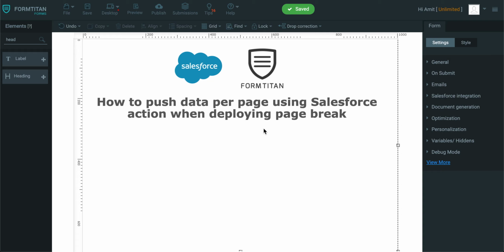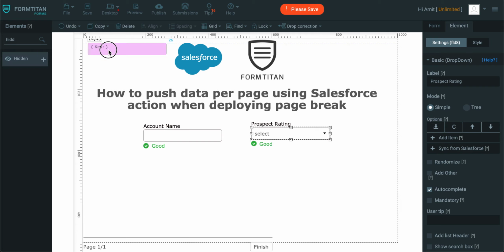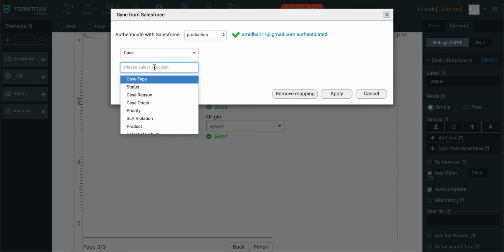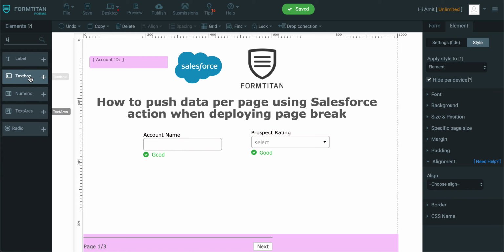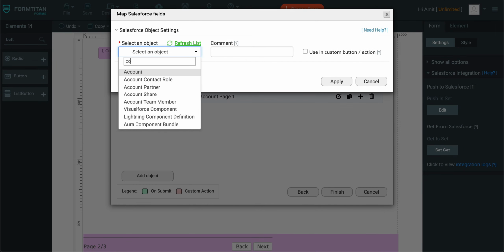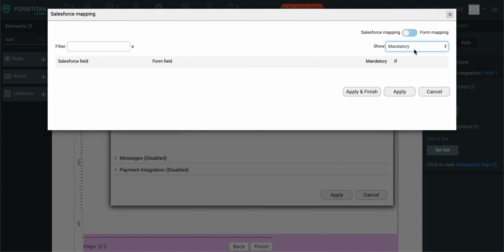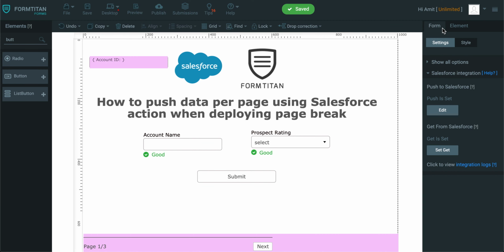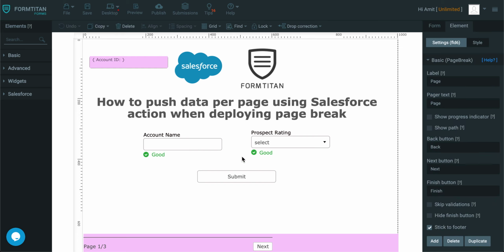How to push data per page using Salesforce action when deploying page break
In this video we will show you how to push data per page using Salesforce action when deploying page break.